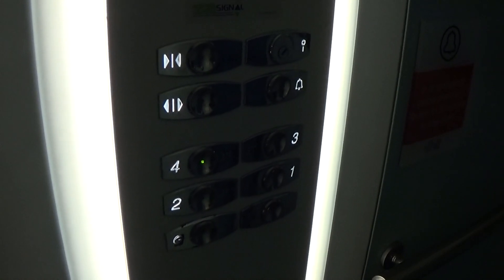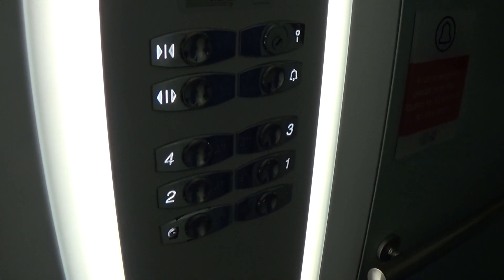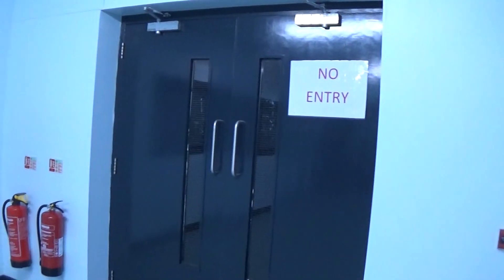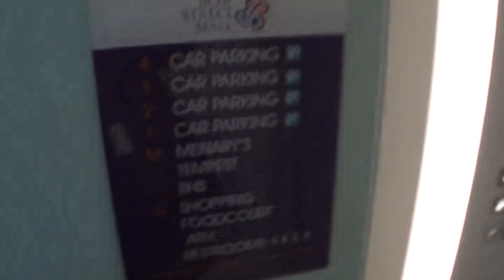Otis Gen2 Elevator At The Bow Street Mall Car Park